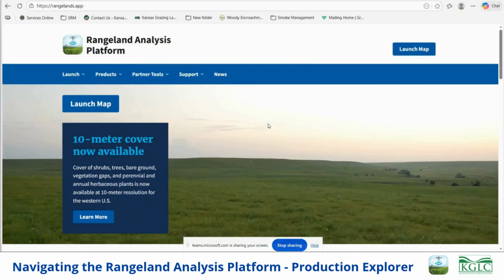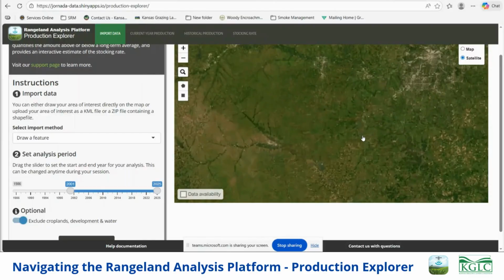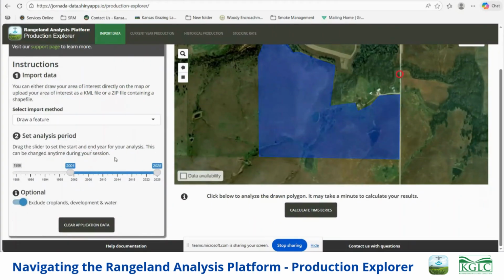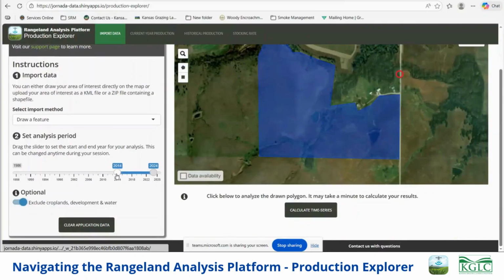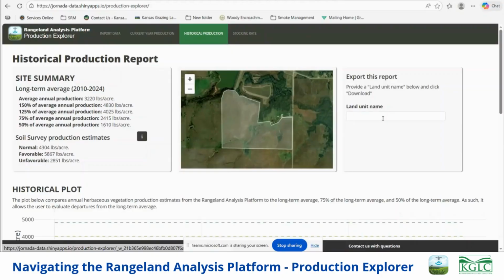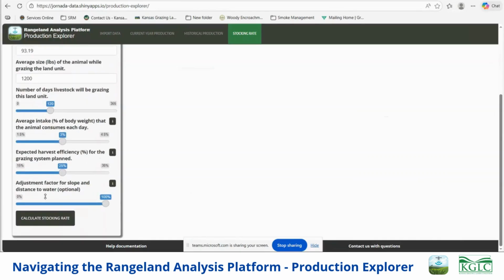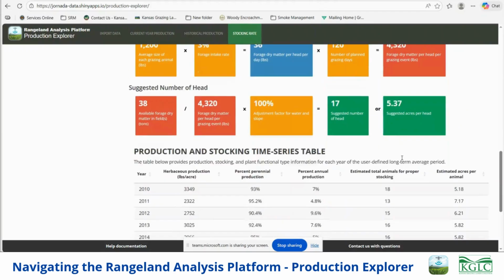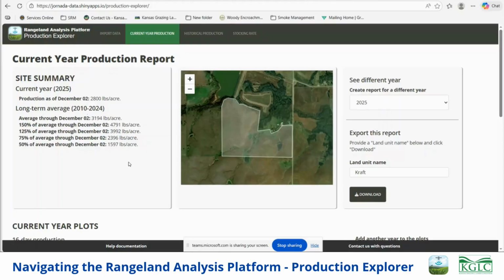Grazing Insights with Rangeland Analysis Platform: Production Explorer – KGLC Demo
The Kansas Grazing Lands Coalition (KGLC) was organized shortly after the formation of the National Grazing Lands Coalition Initiative (GLCI) in 1991.

Since its inception KGLC has grown and expanded its partnering efforts to improve Kansas grazing lands through collaborative education such as range schools, coffee shop meetings, rancher seminars, public education meetings, and videos covering management topics. KGLC organized as a not-for-profit in 2006 and gained its IRS 501.c.3 status in March 2014.

KGLC holds numerous meetings, special events, tours, implements two adult range schools each summer, and interacts with regional grazing groups such as the Tallgrass Legacy Alliance, Comanche Pool Prairie Resource Foundation, Smoky Hills Graziers Association, Kansas Graziers Association, and the Clark-Comanche-Meade Counties Grazing Group to support local efforts to solve priority grassland issues and concerns, primarily through educational efforts often keying on grassland wildlife species.

The Coalition helped birth the Kansas Prescribed Fire Council (KS PFC) in 2008, and has supported it with staff assistance and finances. The Coalition recently worked with KS PFC and the Comanche Pool to secure a $250,000 2012 Conservation Partners Grant from the National Fish and Wildlife Foundation to place two regional fire coordinators in the Lesser Prairie Chicken Initiative area of western Kansas to help start and support new local prescribed burning associations.

KGLC updated its long-term strategy guiding its growth through 2015. It includes key elements of developing and helping to implement a comprehensive statewide grasslands invasive species plan, reducing the impacts of grassland fragmentation, continuing expansion and support for regional grazing groups where interest exists, continuing to support the use of prescribed fire as a grasslands management tool (through the KS PFC), and maintaining and expanding its cutting edge web site as a primary informational resource for ranchers, agency staffs, educators, and others.